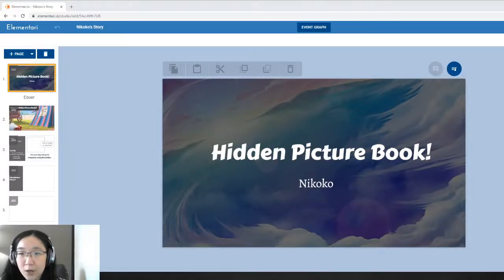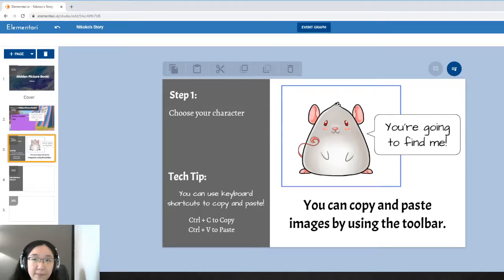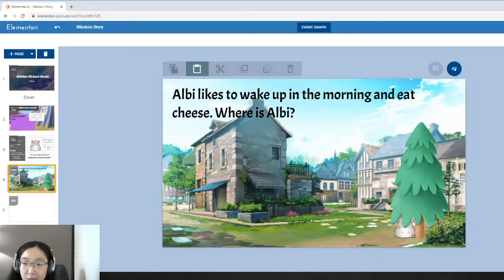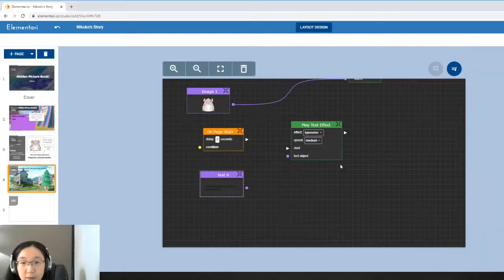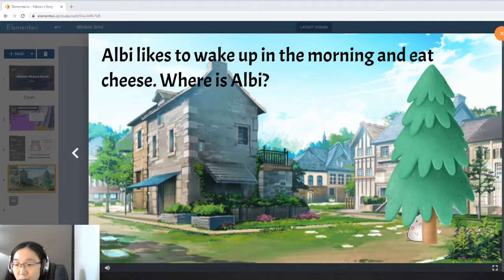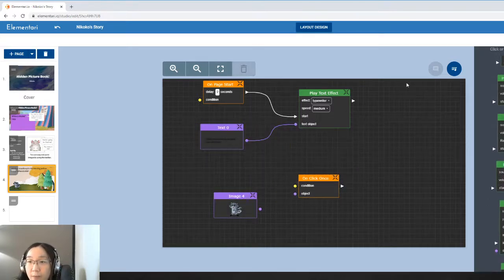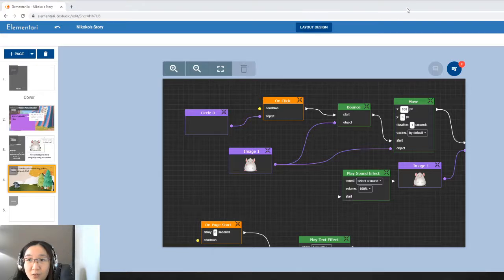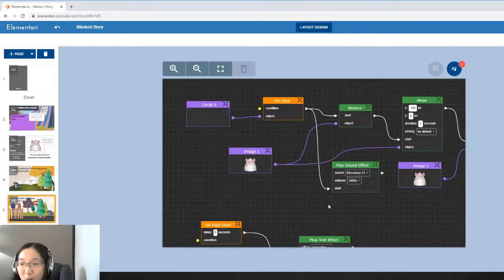[Storytelling Coders Club] Hidden Picture Book Game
Creating a hidden picture book. I apologize that the recording is a bit cut off so you cannot see the entire screen.

Full Lesson Plan coming soon :)